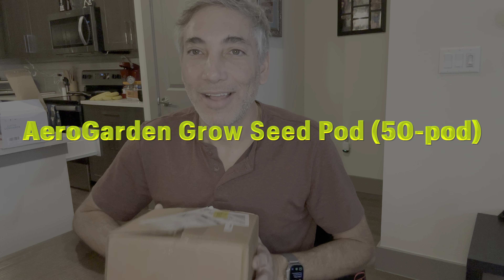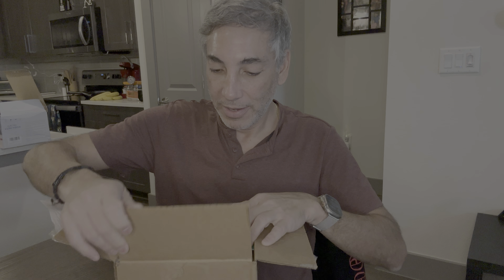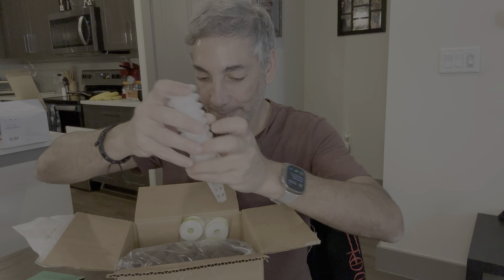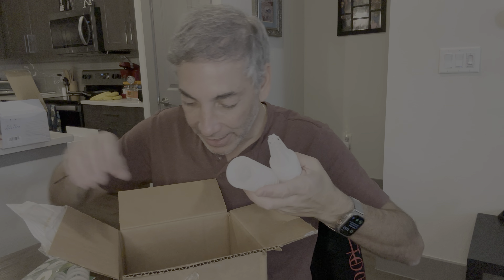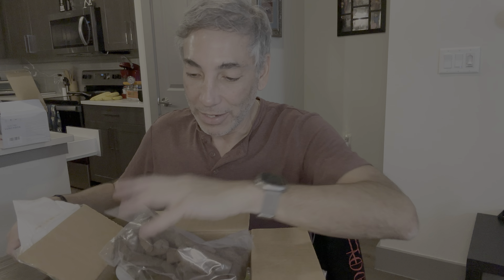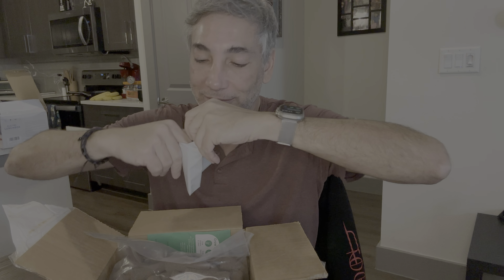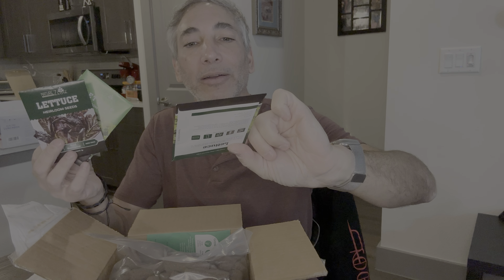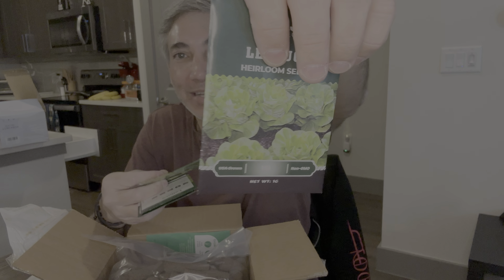AeroGarden Grow Seed Pod 50 pod Review review & unboxing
AeroGarden Grow Anything Seed Pod Kit (50-pod)
Lettuce Seeds for Planting, Red Romaine Lettuce, Bibb Butter Lettuce, Black Seeded Simpson, Green Ice Iceberg Lettuce, Non-GMO